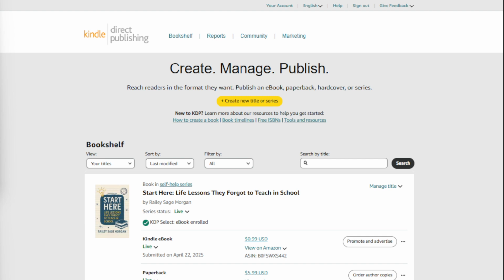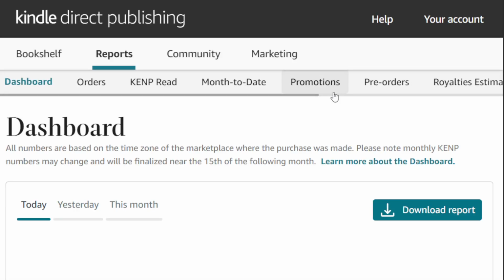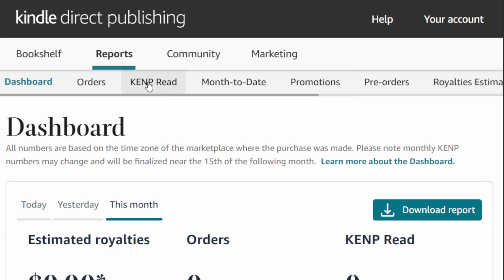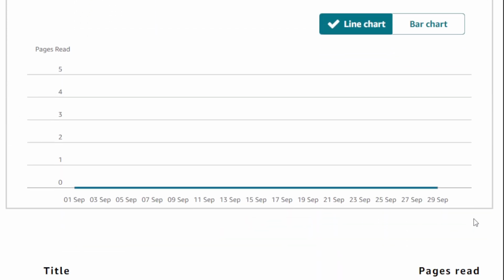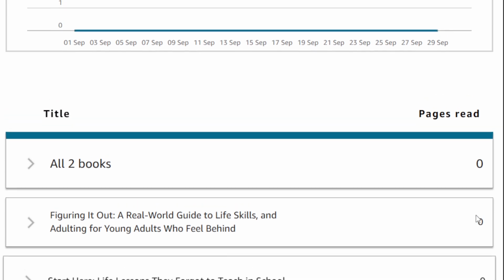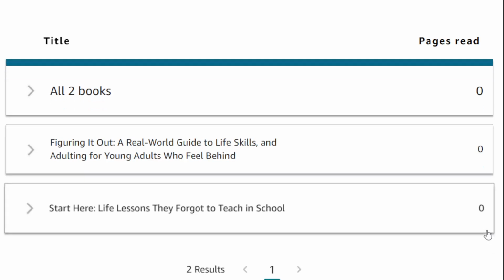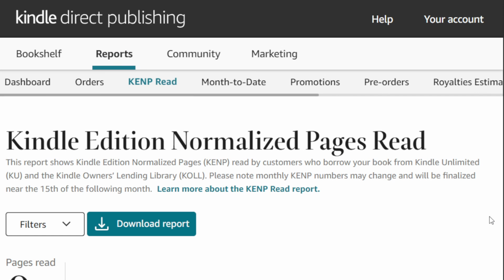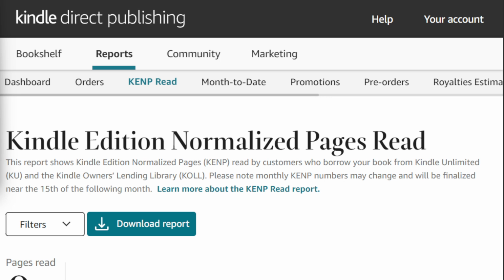How to Track KU Page Reads on KDP – KDP Tutorial for Beginners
In today's video, I'm going to teach you how to track KU Page Reads on KDP, especially tailored for beginners who are just starting on their Kindle Direct Publishing journey. If you're an author leveraging Kindle Unlimited, tracking your page reads is crucial for understanding how your book is performing. So, let’s dive in and explore this process step by step.

To begin, you'll need to navigate to your KDP dashboard. Once you're there, look for the 'Reports' section. This is your hub for insights on how your e-books are doing. Under the Reports tab, you'll find an option labeled 'KU Reads.' This is where you'll be able to access all the data about the pages that have been read by Kindle Unlimited subscribers. It's a straightforward option, yet extremely powerful for gaining insights.

Moving on, you need to select the date range for which you want to see the data. This step is important because you want to analyze the specific period during which your book's performance is in question. You can choose from different time frames, such as week, month, or customize it to suit your needs. Setting the right date range ensures you view the most relevant data, giving you a better understanding of trends over time.

Now that you've set your date range, it’s time to actually see those pages that have been read. The report will display the number of pages read during the selected period. This is where you can see how many times your book has sparked the curiosity of readers enough for them to start flipping pages. Analyzing these numbers can give you insights into which periods saw spikes in interest or were quieter, possibly correlating with your marketing efforts or external events.

Finally, based on the pages read, you'll want to estimate your royalties. This step is essential because your income from Kindle Unlimited reads is generated from reading activity rather than direct sales. The calculation is based on the number of pages read, multiplied by the monthly global fund divided by the total pages read across all books in Kindle Unlimited. While you don’t get to see the precise allocations immediately, this estimation will help you forecast your potential earnings and plan accordingly.

By following these steps, you’ll have a clearer picture of your book’s performance on Kindle Unlimited. Armed with this data, you can make informed decisions about your publishing strategy, marketing efforts, and understand your readers better. It's all about using this knowledge to grow as an author and maximize your potential on the KDP platform.

I hope you found this guide helpful and that it empowers you to track your page reads effectively. Remember to check your KU Reads regularly, as they are a powerful indicator of your book's reach and reader engagement.